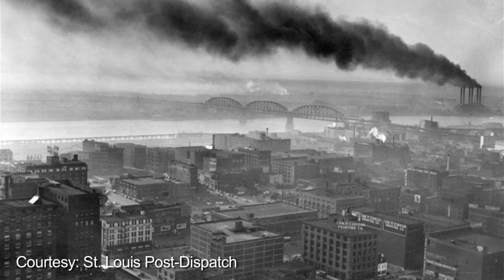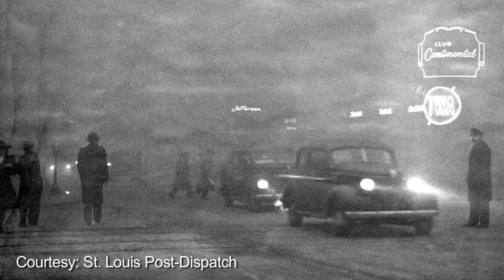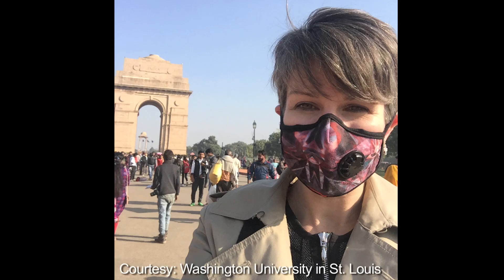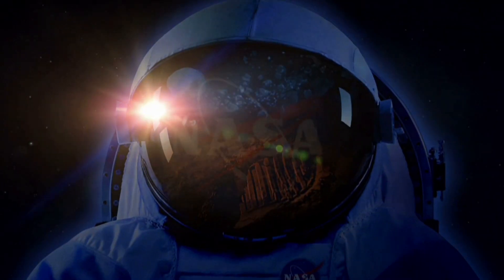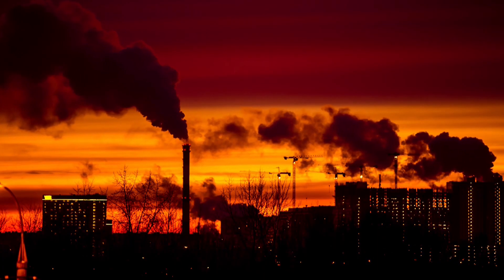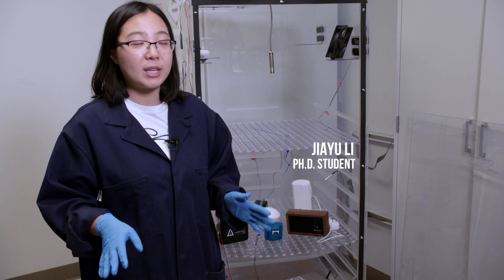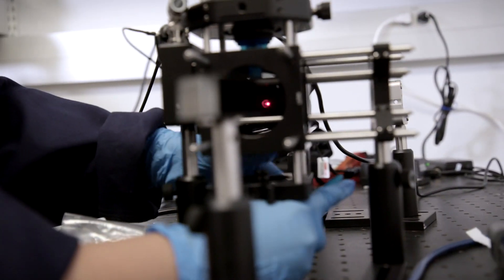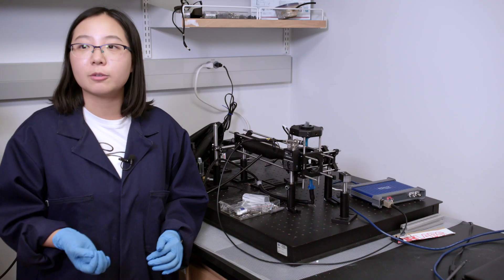Wearable Particulate Matter (PM) Sensors Measuring Air Quality Linked to Smartphone App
Washington University in St. Louis is home to one of the world's top aerosol and air quality laboratories led by Pratim Biswas, PhD. The aerosol science and engineering achievements now extend to the development of next-generation particulate matter (PM) sensors. Researchers say the new sensor in development provides more accurate readings than PM sensors currently on the market. The technology can be linked to a smartphone or tablet, providing air quality alerts and information.